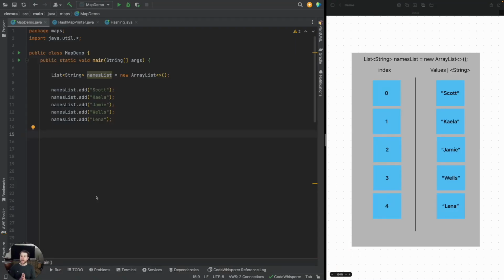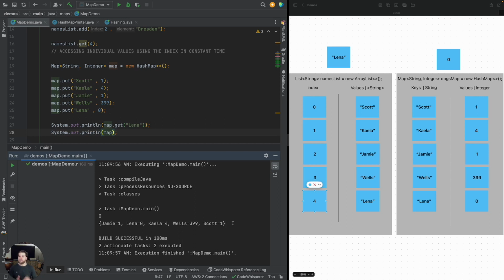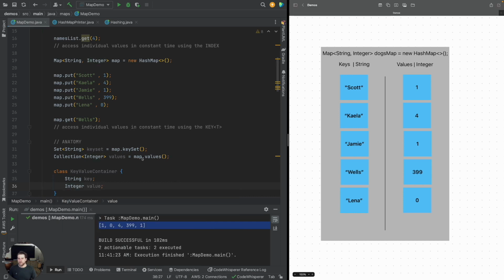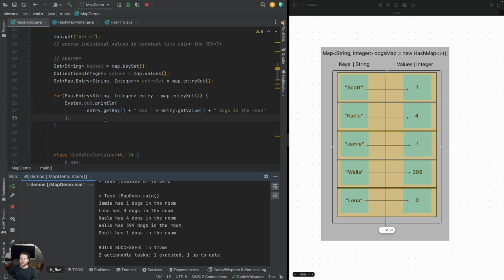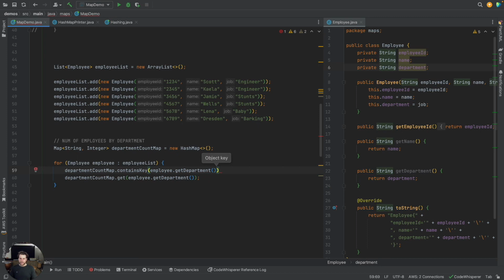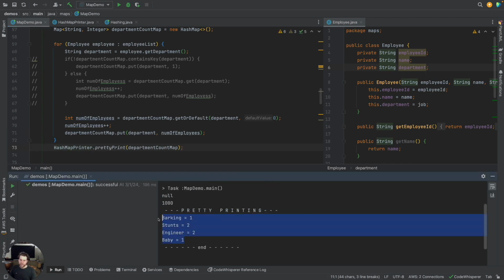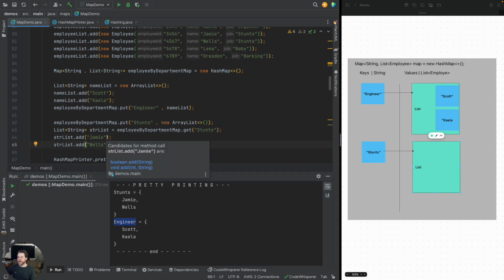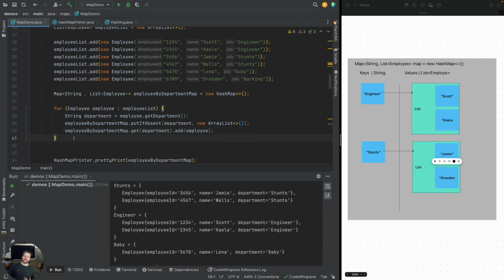Deep Dive into Java HashMaps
HashMaps are one of the most important collections in Java. For beginners, they can be confusing and intimidating. Watch me break them down at a conceptual level, then examine their component parts.  Lastly, I take you through a few examples of how to build a HashMap that let us explore some of the more complicated methods. Watch this video to gain a better understanding of HashMaps, how they work, and when to use them.

Methods covered:
map.put(key, value): Inserts a key-value pair into the map. If the map already contains the specified key, the previous value associated with the key is replaced.

map.get(key): Retrieves the value associated with the specified key from the map.

map.keySet(): Returns a Set view of the keys contained in the map.

map.values(): Returns a Collection view of the values contained in the map.

map.entrySet(): Returns a Set view of the key-value mappings contained in the map.

entry.getKey(): Retrieves the key from the key-value mapping represented by the Map.Entry object.

entry.getValue(): Retrieves the value from the key-value mapping represented by the Map.Entry object.

map.containsKey(key): Returns true if the map contains a mapping for the specified key.

map.getOrDefault(key, defaultValue): Returns the value to which the specified key is mapped, or a default value if the map contains no mapping for the key.

map.putIfAbsent(key, value): Inserts the specified key-value pair into the map if the specified key is not already associated with a value.